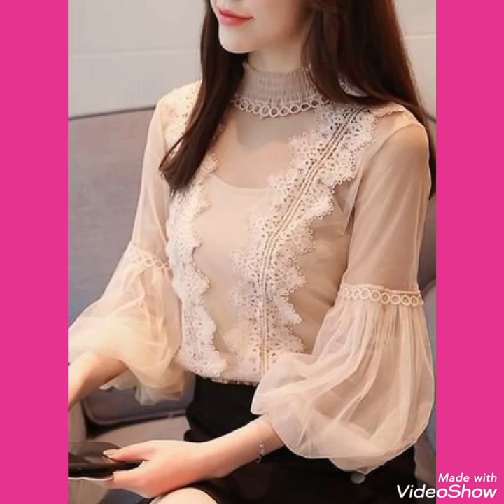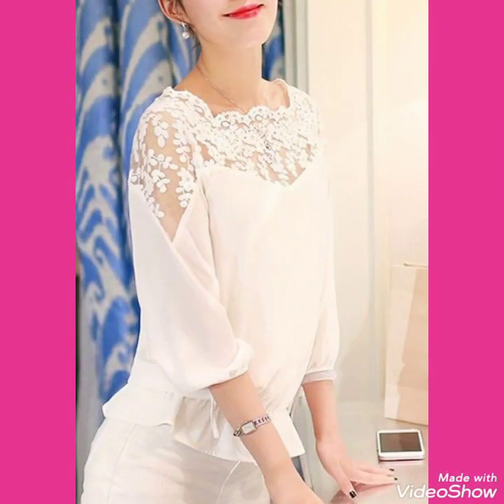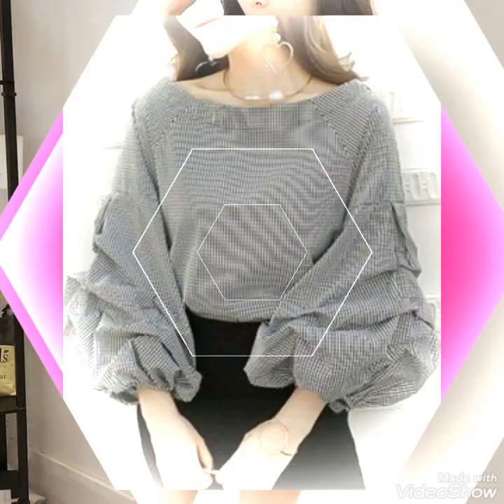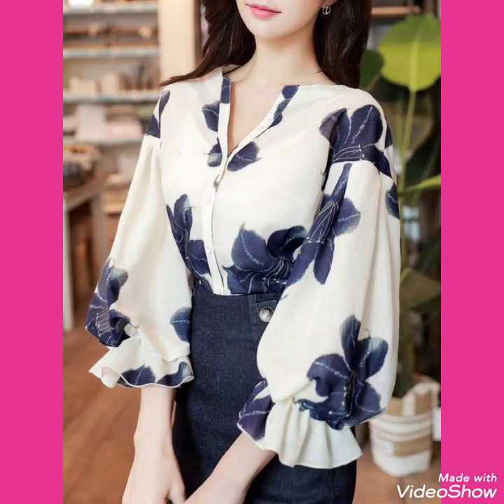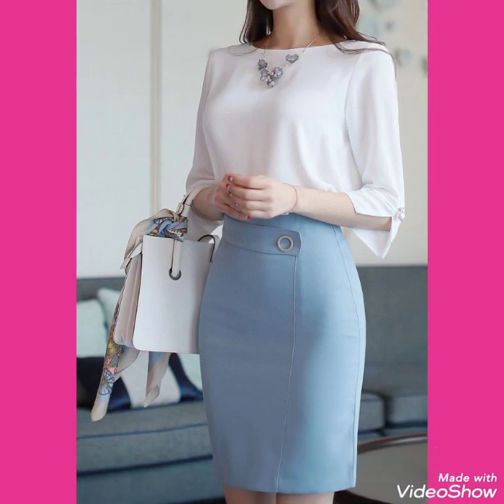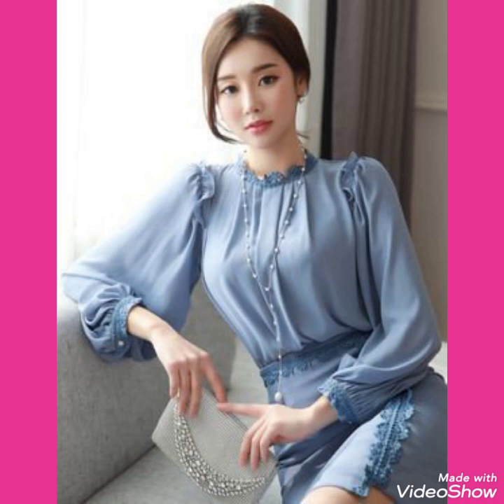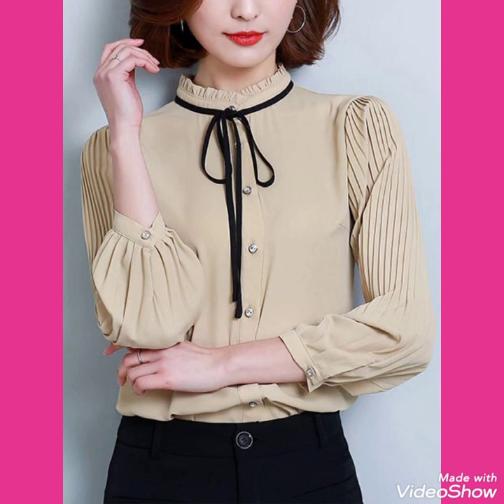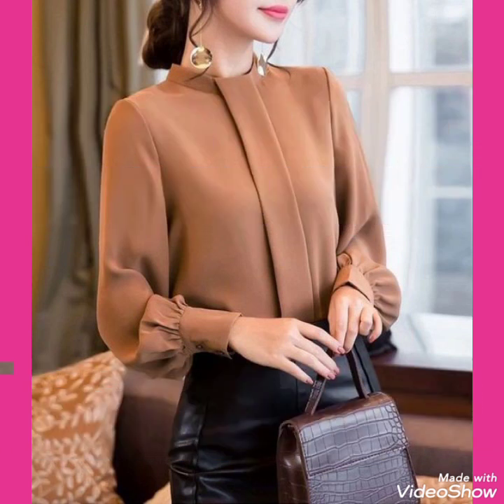Most trending blouse sleeves designs collection of 2020